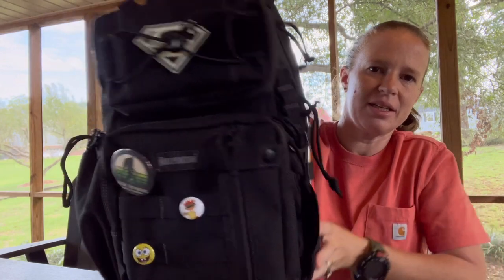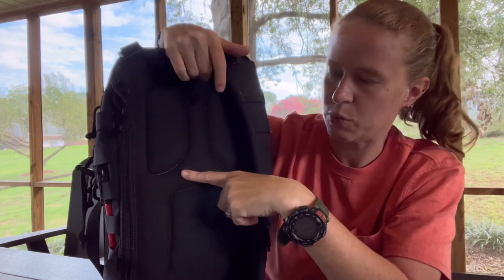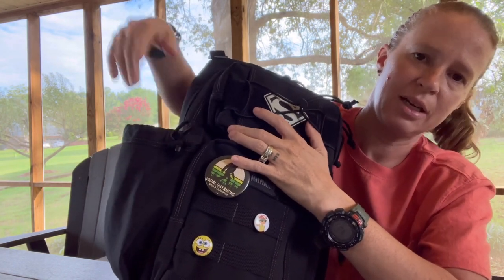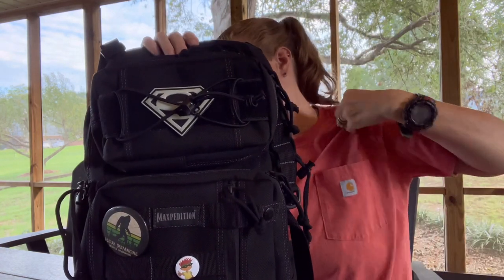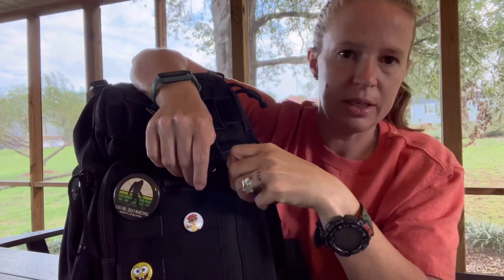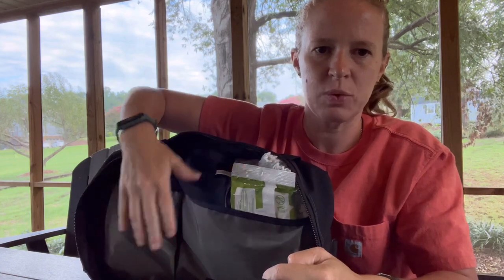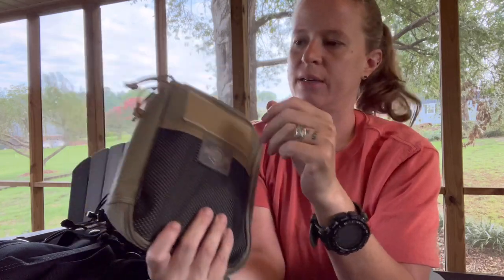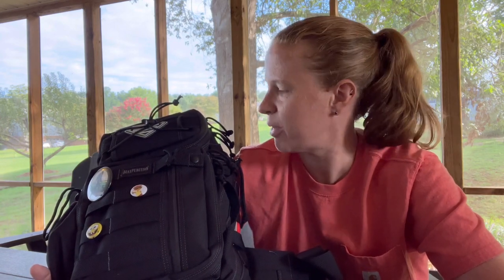EDC Bag Update - Maxpedition Sitka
Maxpedition Sitka
Almar Ultralight Eagle
6ft Tape Measure
Moleskine Notebook
Leatherman Bit Extender
Leatherman Bit Kit
Wet Wipes
BC Powder
Listerine Breath Strips
Nail Clippers
Small Anker Battery Bank
Anker Lightning Cable